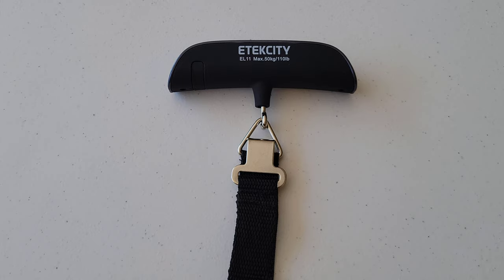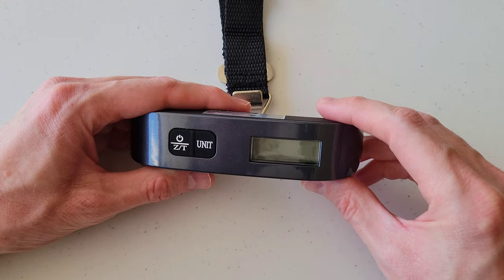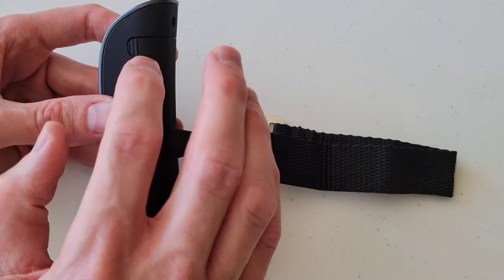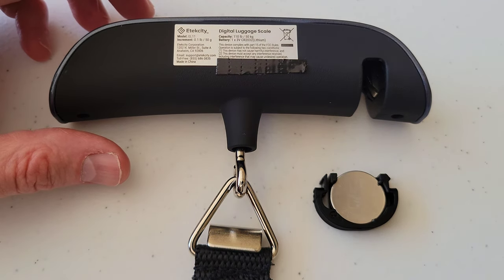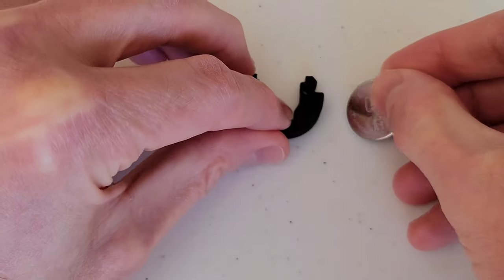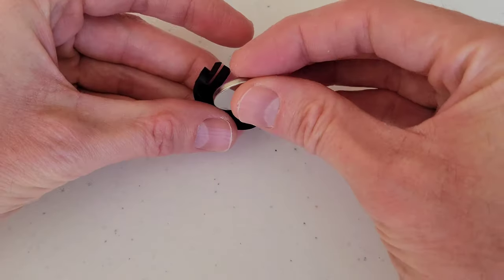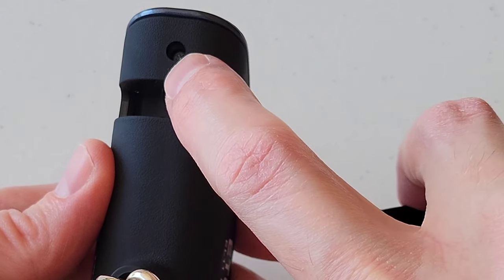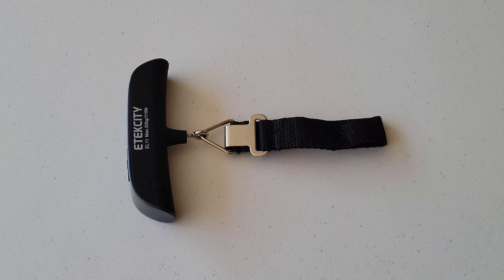Etekcity Luggage Scale Battery Replacement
In this video I show you how to replace the battery in the Etekcity Digital Luggage Scale. I show you step by step how to remove the battery holder, how to get the battery out of the battery holder, how to install the battery, and how to install the battery holder. I also show the type of battery and where to find that information on the luggage scale.

CR2032 Batteries On Amazon (Verify Correct Battery For Your Luggage Scale)
Etekcity Luggage Scale On Amazon (Choose Color & Quantity)